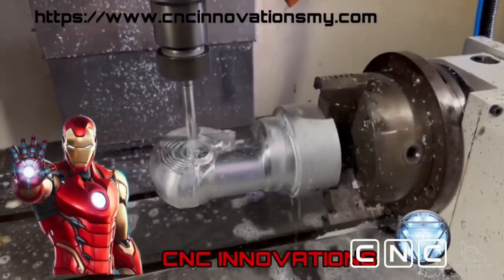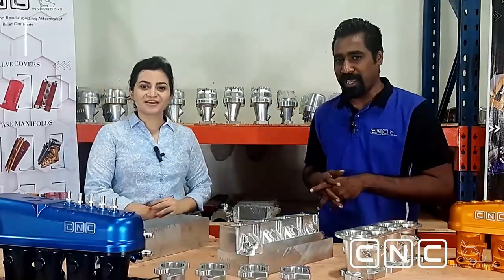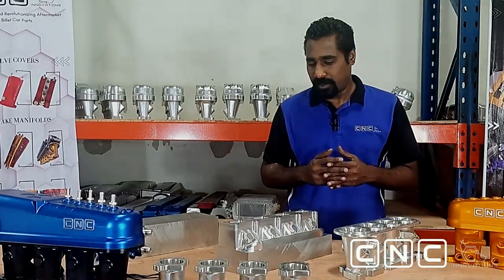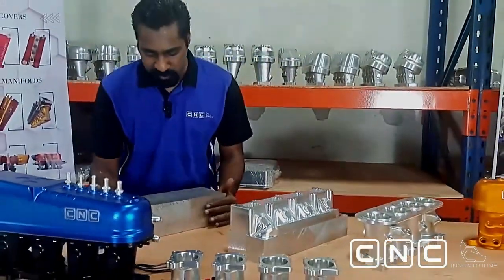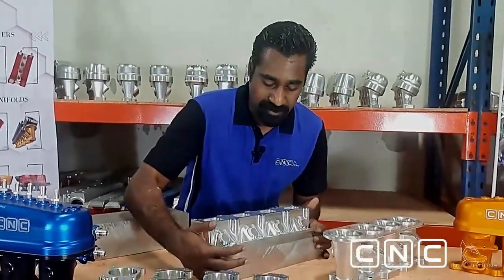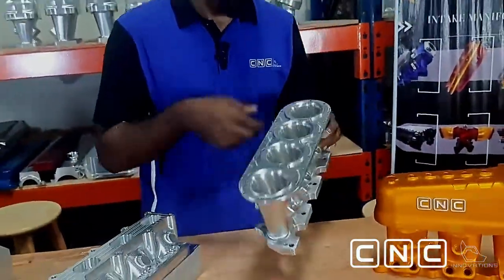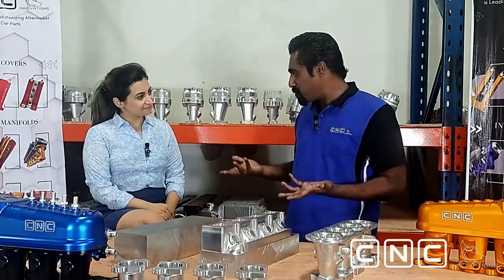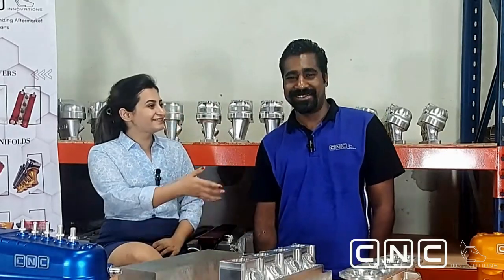Have to do it without Anna!!!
A show : Season 1, Episode 9
Hosts: Ms Anna & Mr Alan